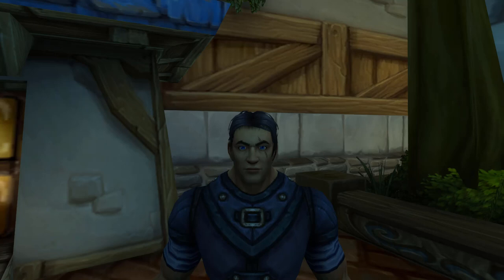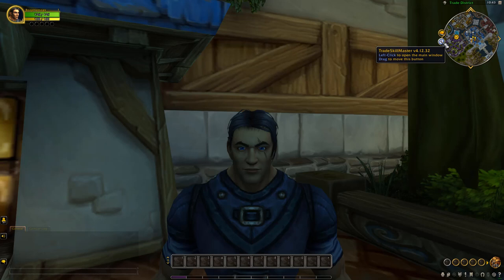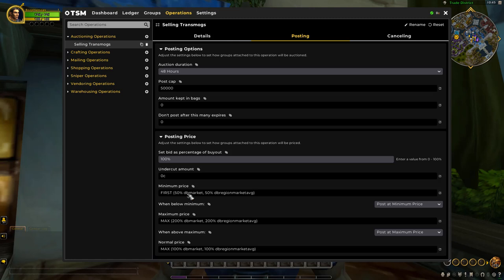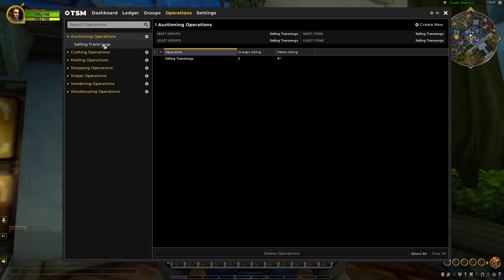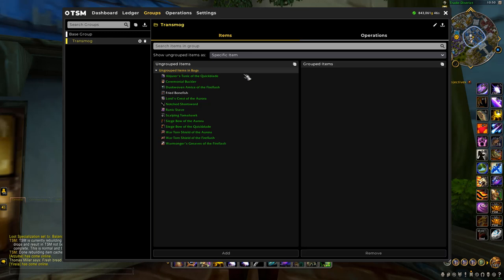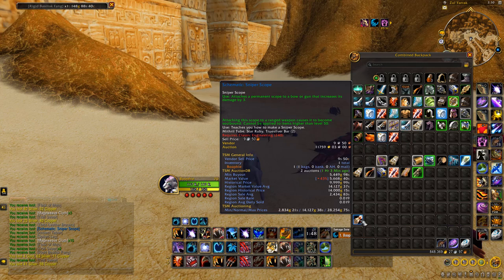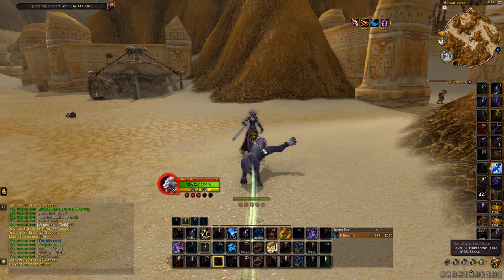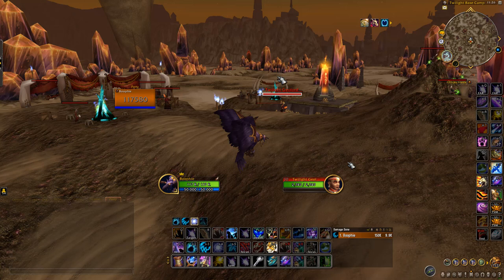Road From 0-10M Gold from Transmogs ONLY - World of Warcraft Gold Making Challenge - Ep 1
Join my WoW NA Community and come farm with us

In this series I'll be making 10,000,000 gold from transmog items on the action house at one time, showing which items sell the best and how much to expect when transmog gold farming in World of Warcraft!

Hopefully this will help you get started with your transmog gold making journey!

Follow along with this challenge and do the same transmog farms as I do and making 10m gold in World of Warcraft!